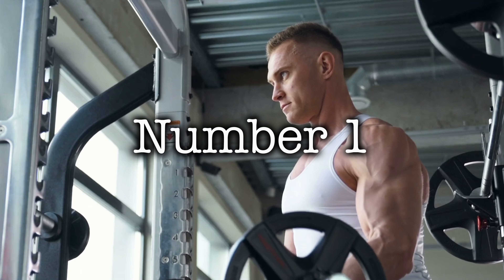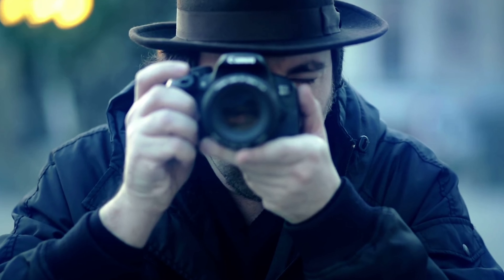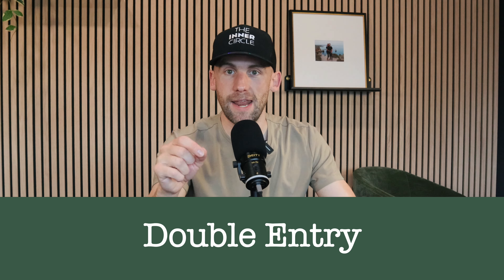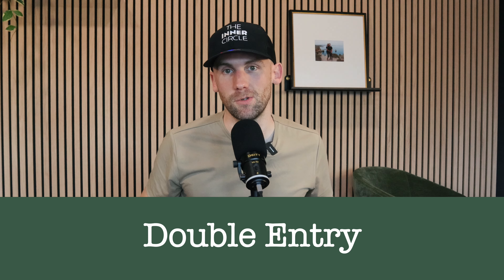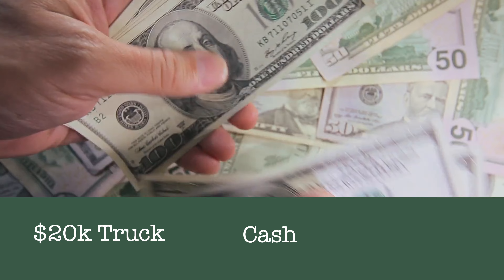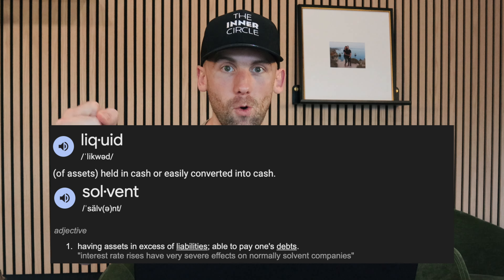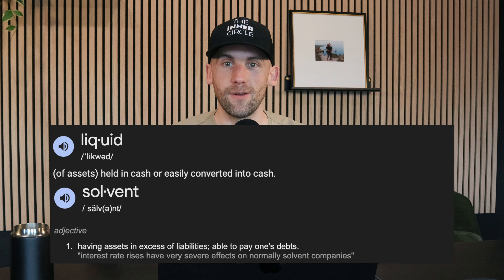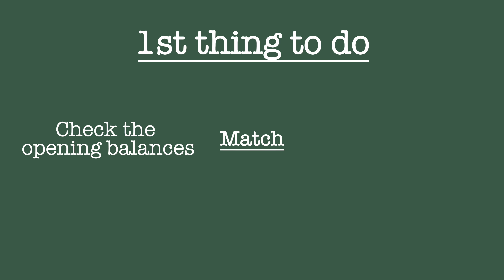The Balance Sheet Exposes Truth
Ok how about this:

Don’t be overwhelmed by the balance sheet.

It is full of information that tells us about the strength of a company.

Let me break it down for you.

A little about me:

I have acquired over $10m of businesses over the last two years, and now teach others to do the same.